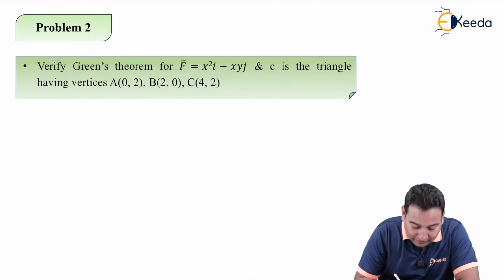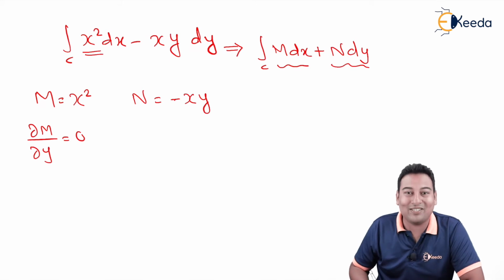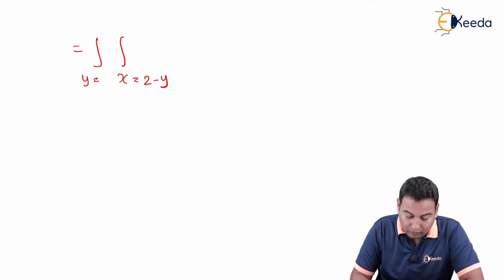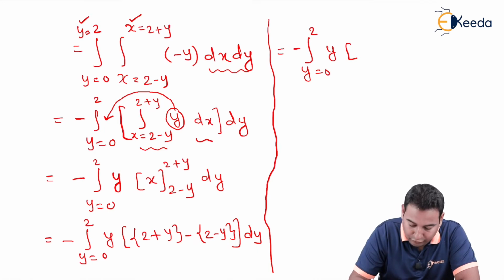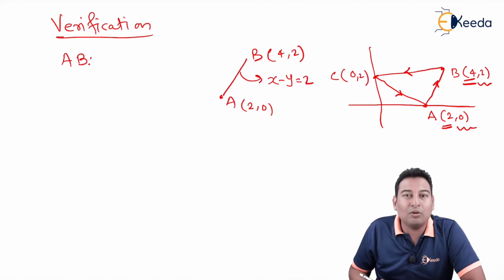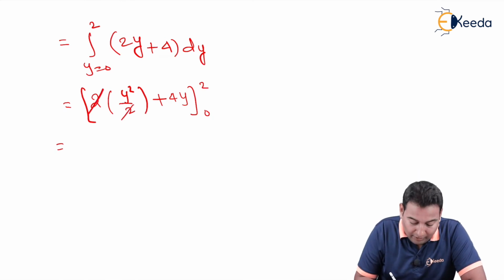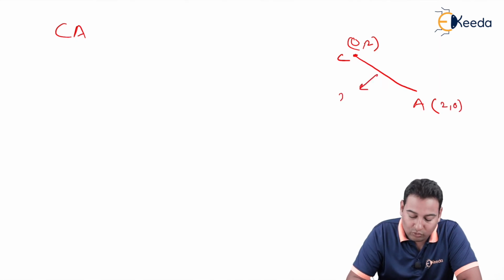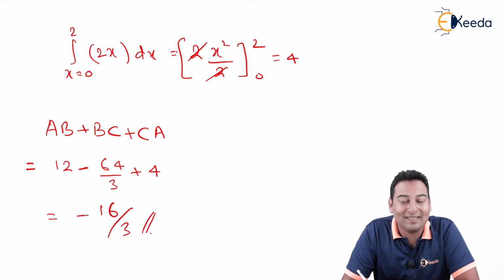Green's Theorem - Problem 2 - Vector Integration - Engineering Mathematics - 4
Video Name - Green's Theorem - Problem 2

Chapter - Vector Integration

Happy Learning!